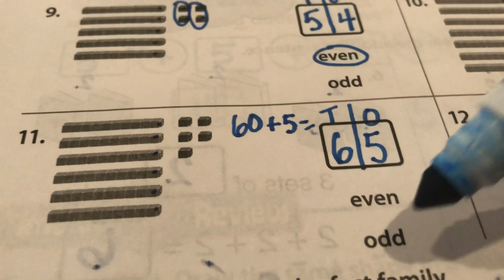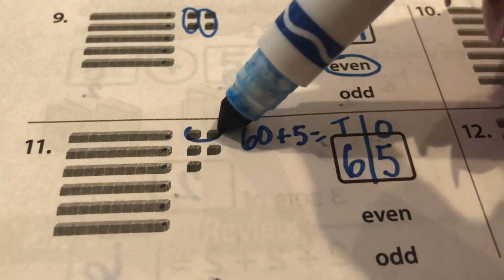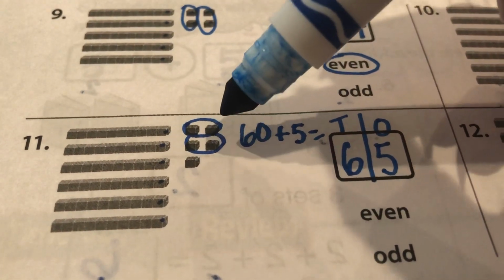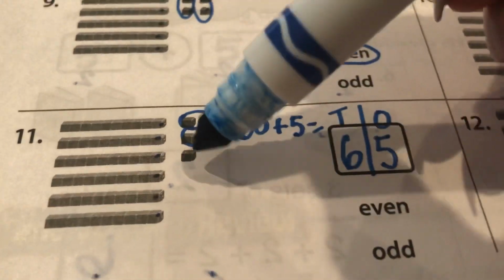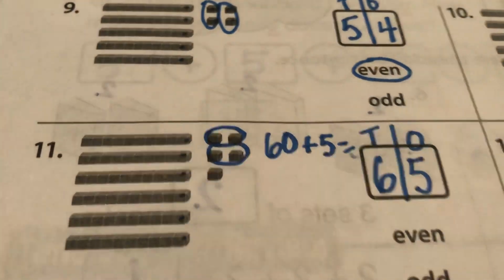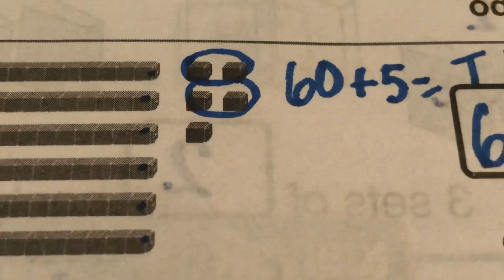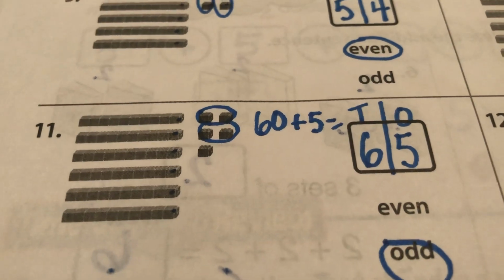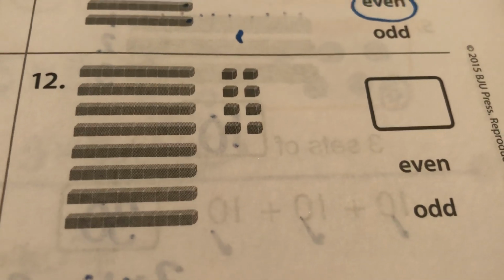L140 Math b&w worksheet